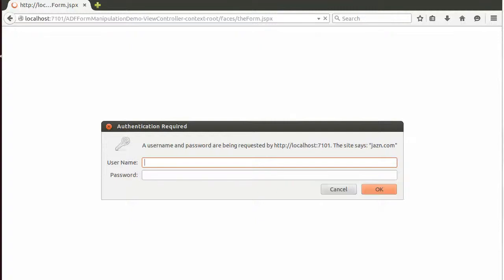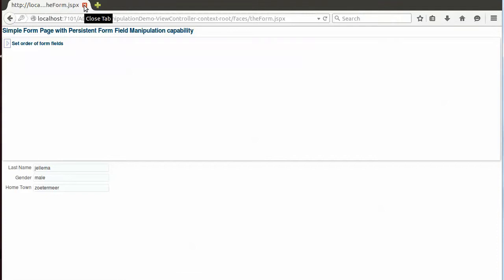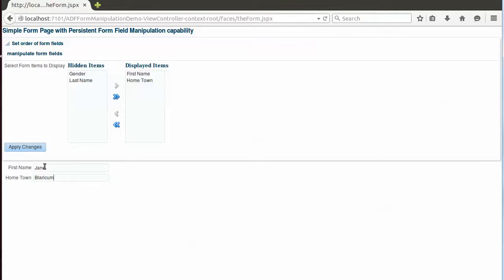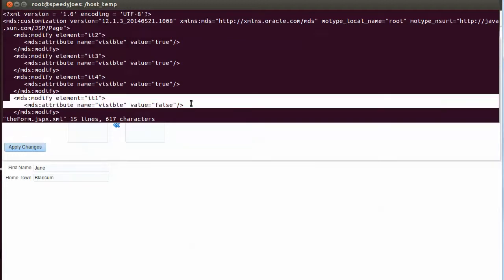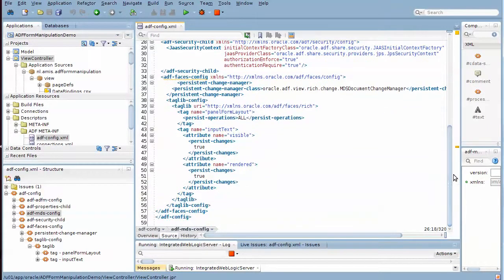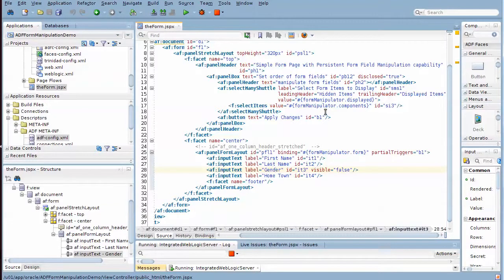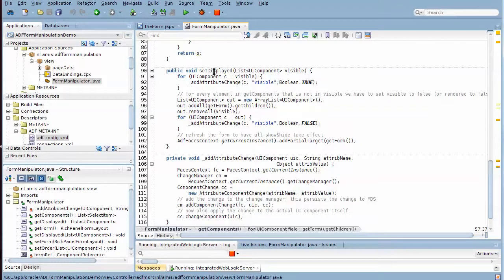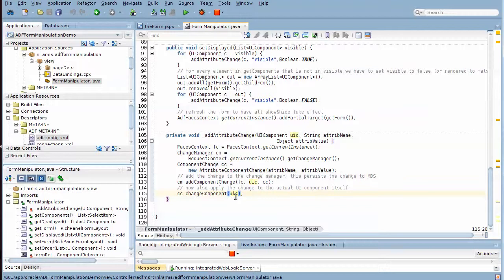ADF Form Personalization Using Change Persistence and MDS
Accompanying the blog article that describes how to implement form personalization in an ADF web application using Change Persistence on top of MDS.